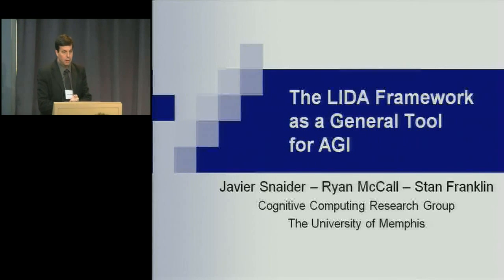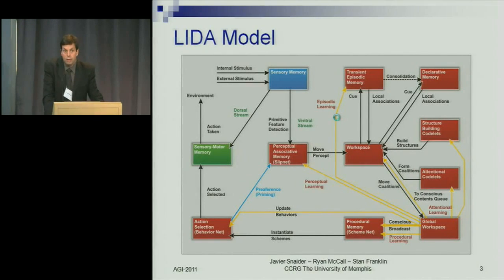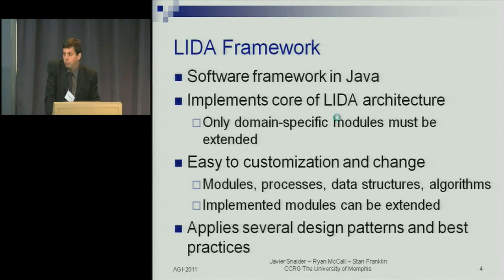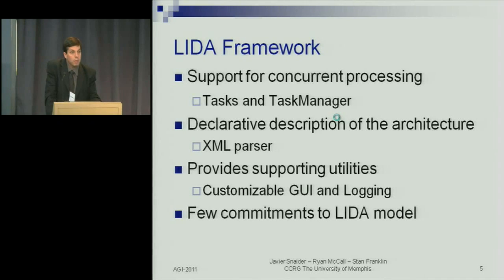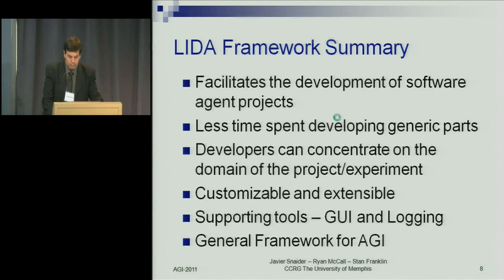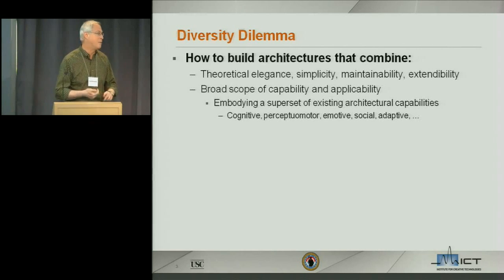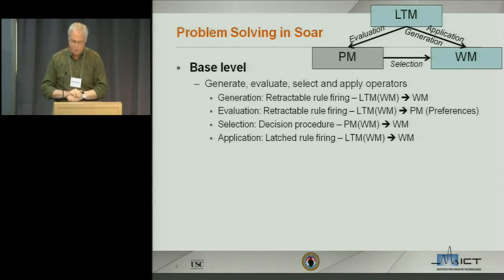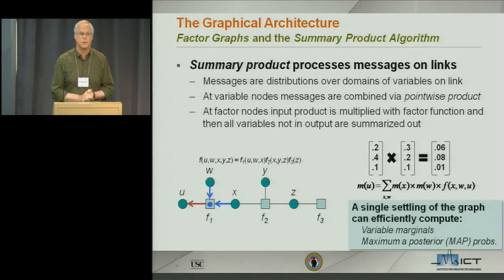AGI 2011: Architectures Part I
The Fourth Conference on Artificial General Intelligence
Mountain View, California, USA

Architectures Session, Part I

Javier Snaider, Ryan Mccall and Stan Franklin: The LIDA Framework as a General Tool for AGI

Paul Rosenbloom. From Memory to Problem Solving: Mechanism Reuse in a Graphical Cognitive Architecture

Joscha Bach. A Motivational System for Cognitive AI

Zhenhua Cai, Ben Goertzel and Nil Geisweiller. OpenPsi: Realizing Dorner's "Psi" Cognitive Model in the OpenCog Integrative AGI Architecture

Matthew Ikle and Ben Goertzel. Nonlinear-Dynamical Attention Allocation via Information Geometry